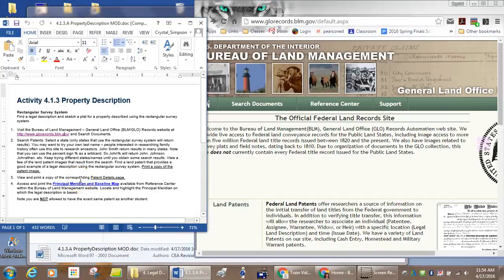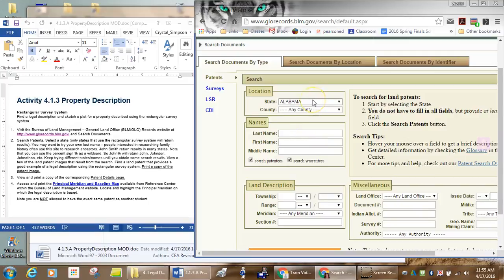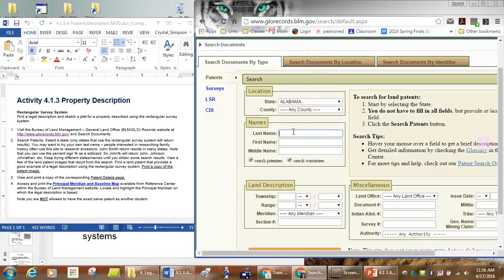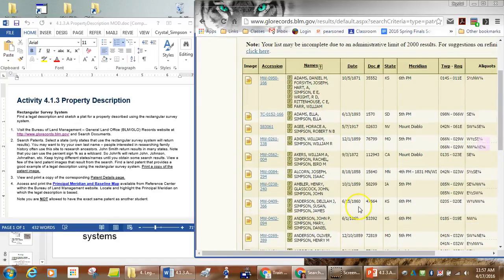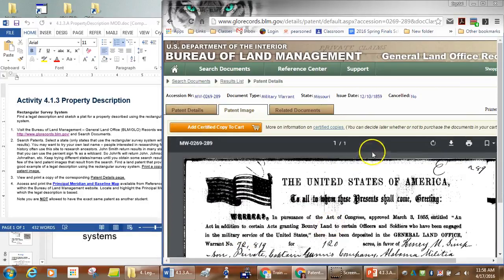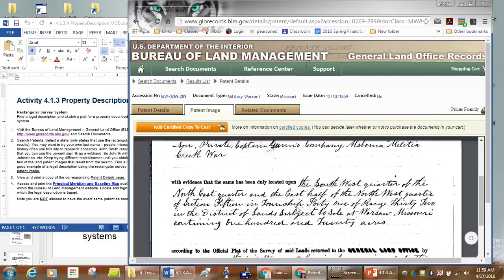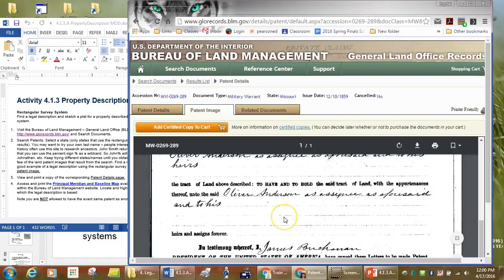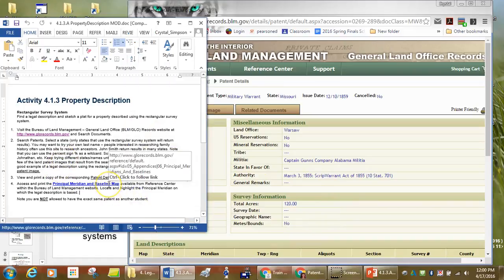Property Description Activity Intro